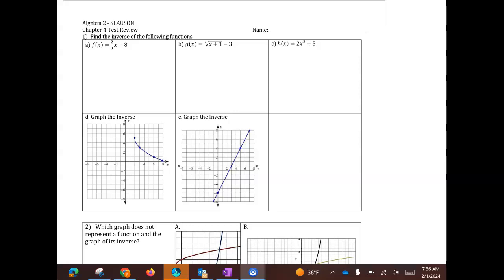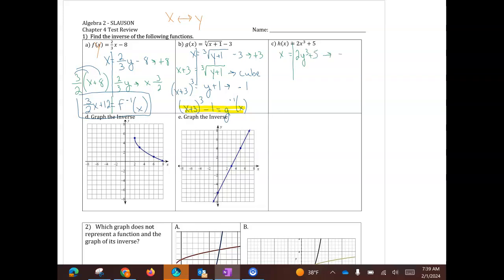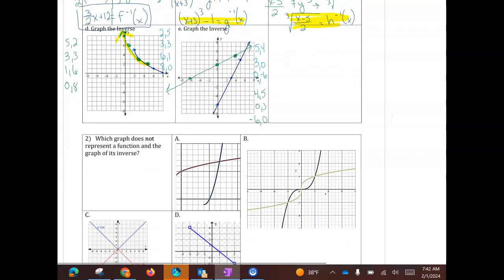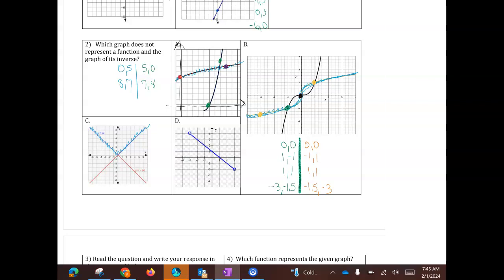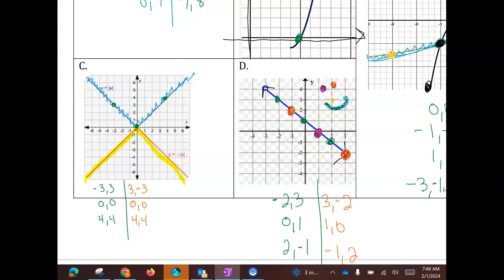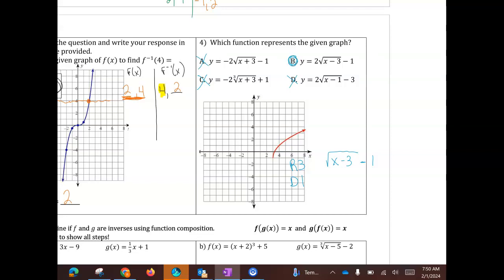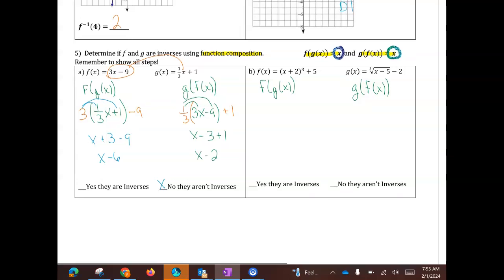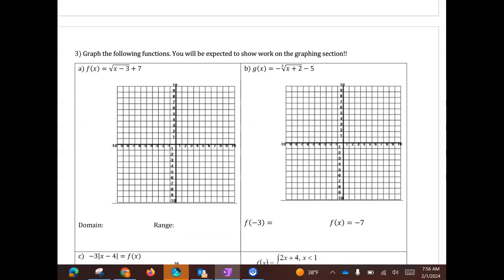Chapter 4 Review, Page 1, Algebera 2